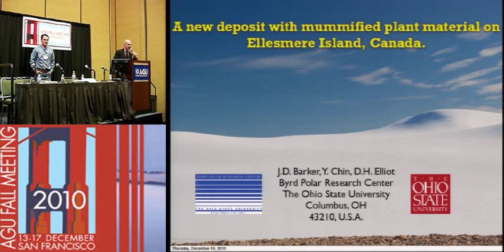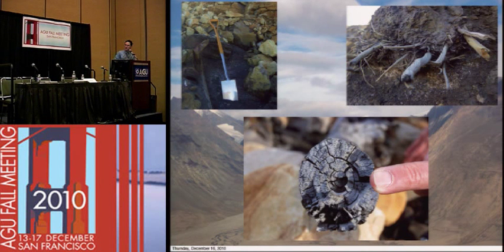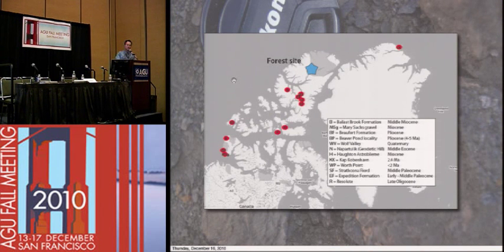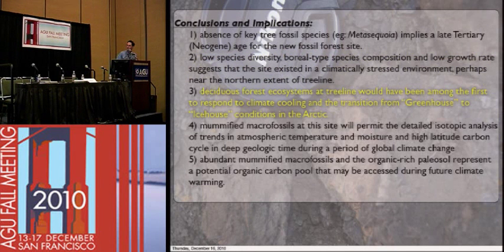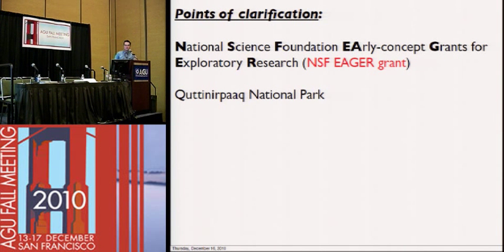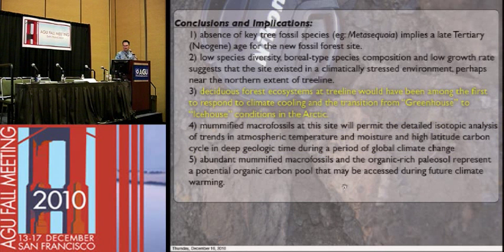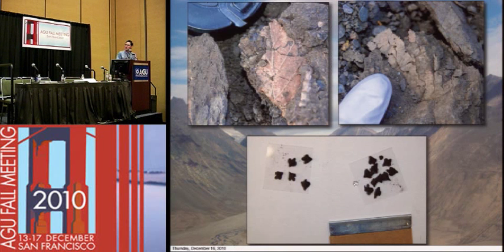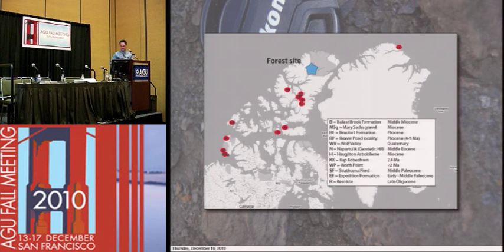Mummified Arctic Forest Provides Clues of Dramatic Climate Change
AGU 2010 Fall Meeting - Press Conference

No trees grow on windswept Ellesmere Island in the northernmost reaches of Canada. But Ohio State University researchers have just discovered signs that things were different millions of years ago in the mummified remains of a forest uprooted in an avalanche. Melting snow cascading off the side of a glacier uncovered broken tree trunks, branches, and even leaves perfectly preserved with their DNA intact. These remains constitute the northernmost mummified plant material ever found in the Canadian Archipelago. They harken back to a time when the Arctic was far warmer than today and offer clues as to how an ancient ecosystem responded to dramatic climate change.

Speaker:
Joel Barker
Research Scientist, School of Earth Sciences, The Ohio State University, Columbus, Ohio, USA.